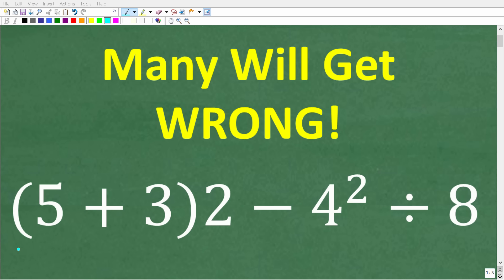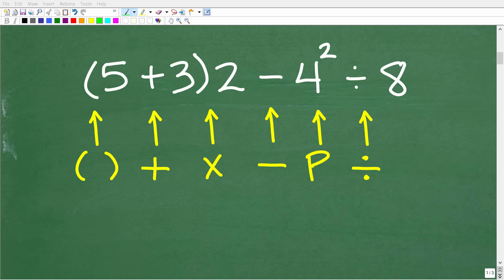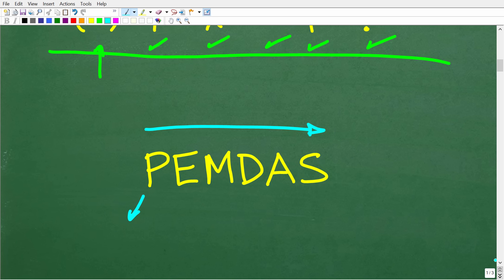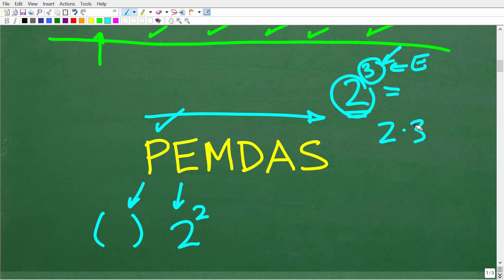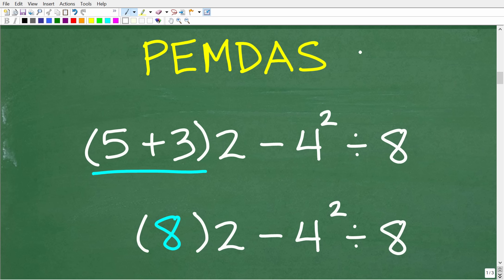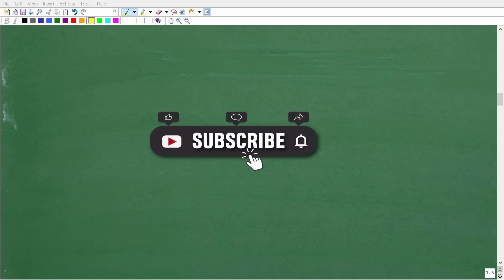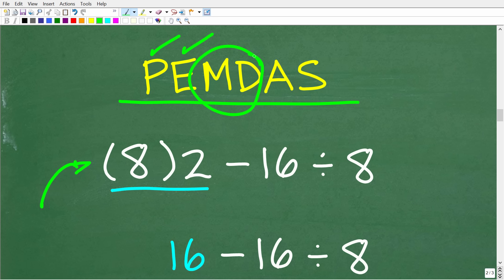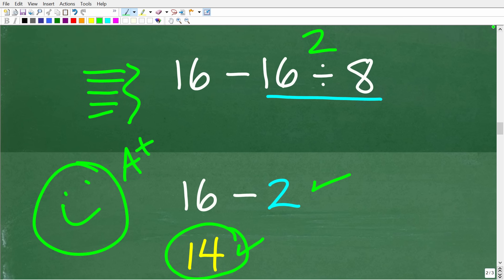(5 +3)2 minus 4 squared divided by 8=? Maybe 1 in 10 People Can Solve This Math Problem—Can You?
How to use PEMDAS and BODMAS in an order of operations math problem.

• HOMESCHOOL MATH
• COLLEGE MATH